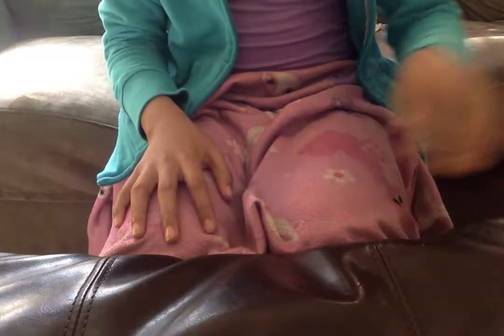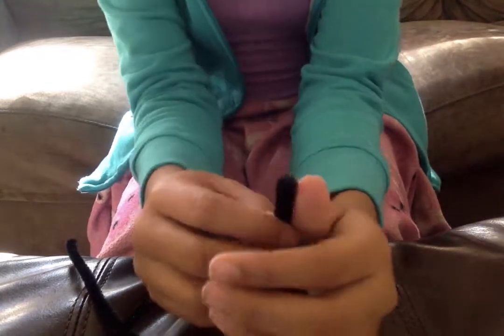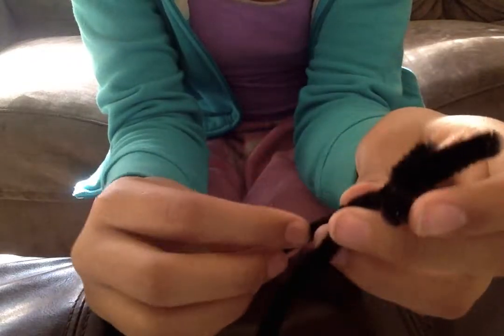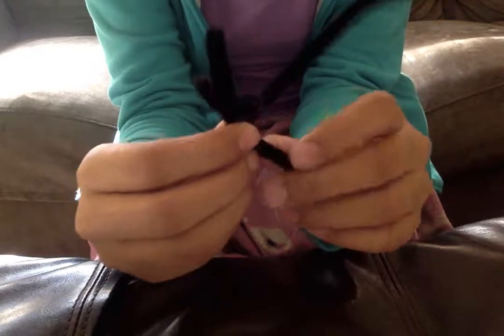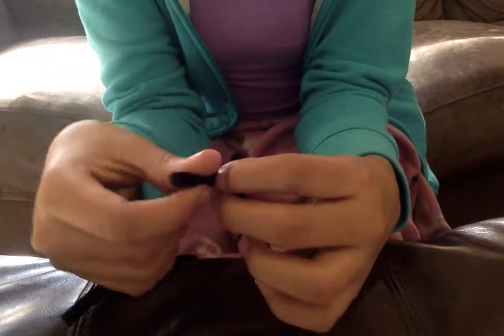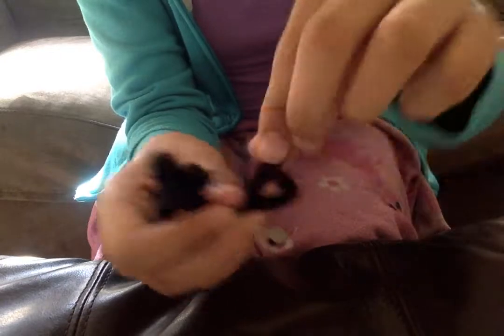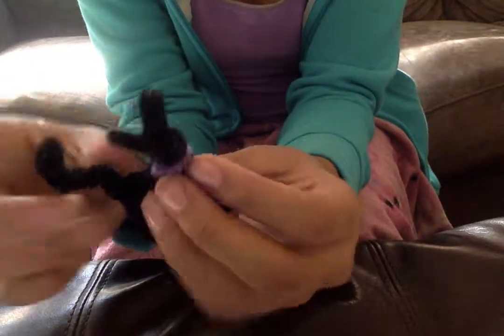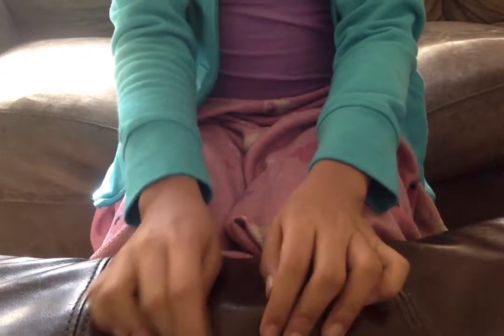Pipe cleaner Kittens!!! SO FLUFFY!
Even though I'm a dog person I still think these cats are adorable.